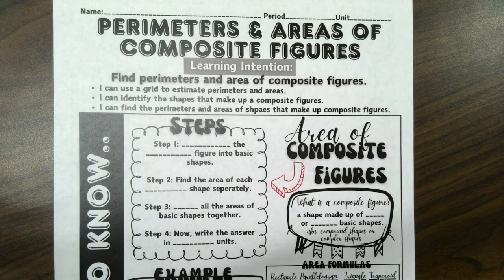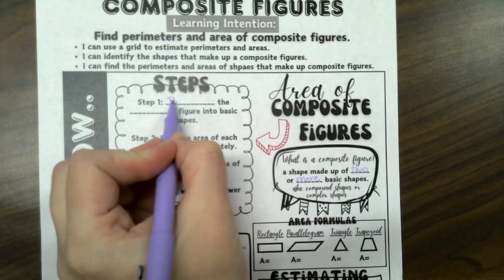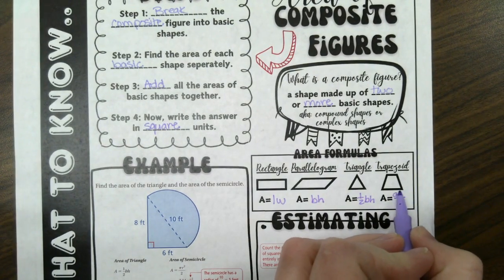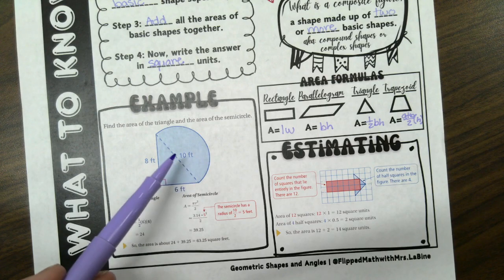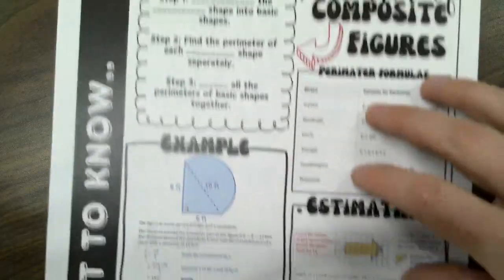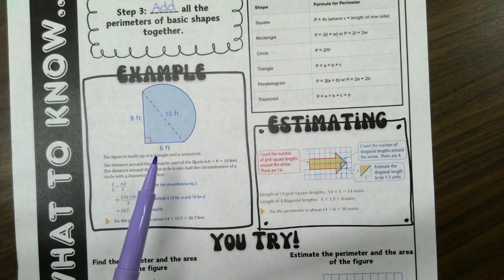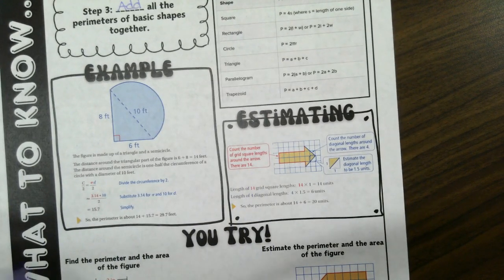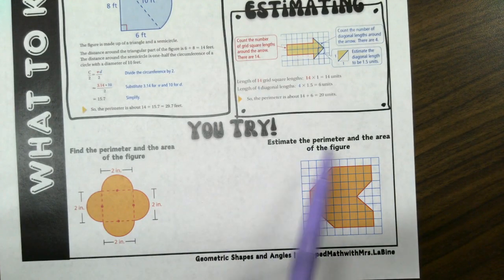Perimeters & Areas of Composite Figures